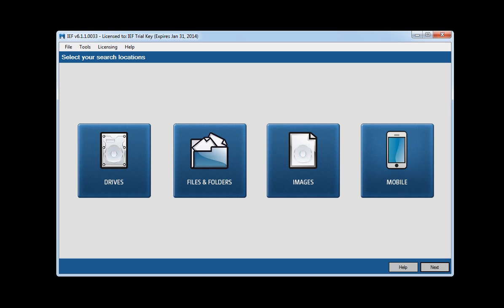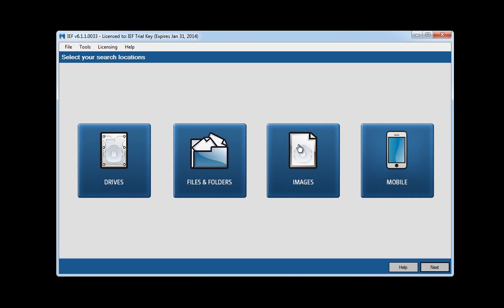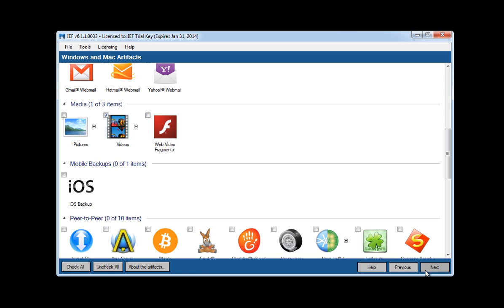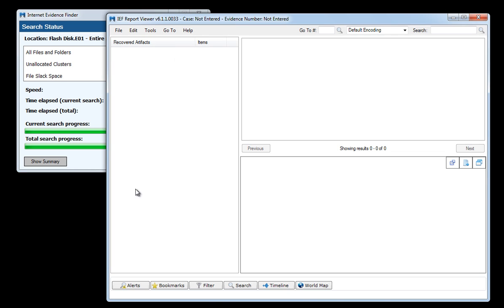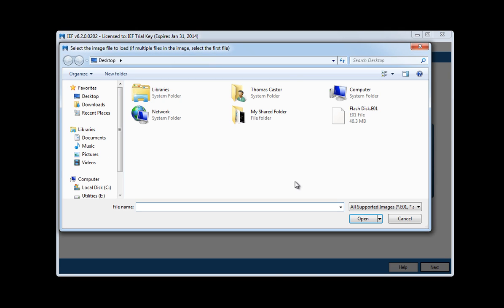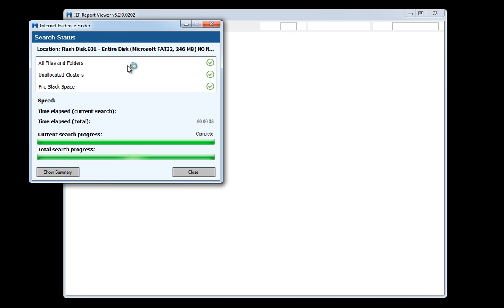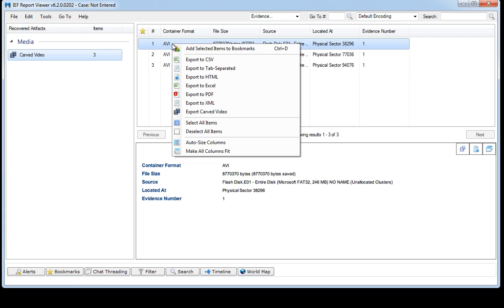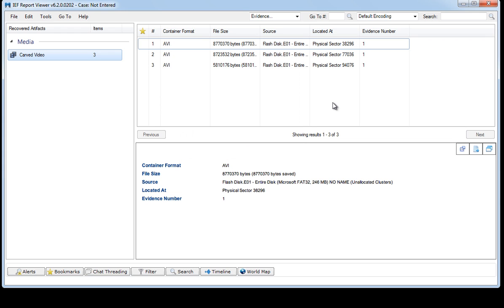IEF - AVI File Carving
This video demonstrates the AVI file carving available in IEF v6.2. It recovers video fragments that can be exported to a video file and then played in a video player.
IEF is able to retrieve .avi videos and video fragments with non-carving and carving. IEF is also able to retrieve other videos formats through the use of non-carving. The supported videos types include: Windows Media Video (.wmv), MPEG-4 (.mp4), Quicktime (.mov), Matroska (.mkv), DivX (.divx), 3GP (.3gp), MPEG (.mpg, .mpeg).